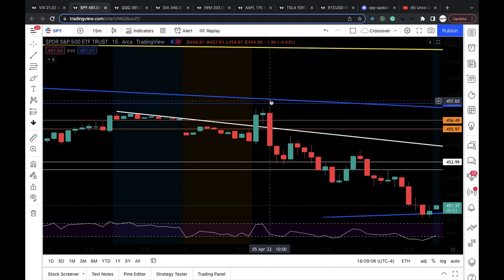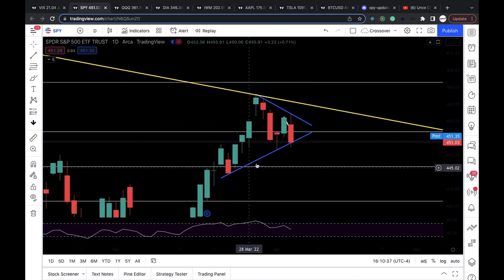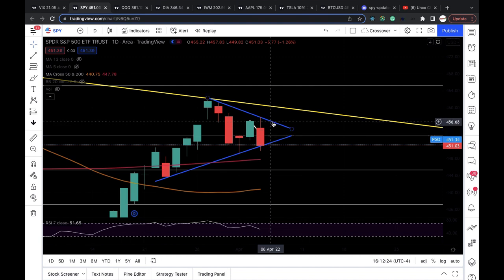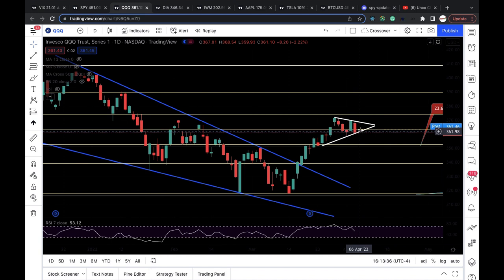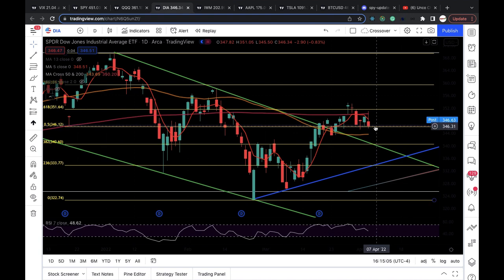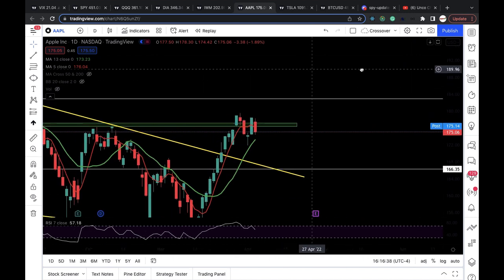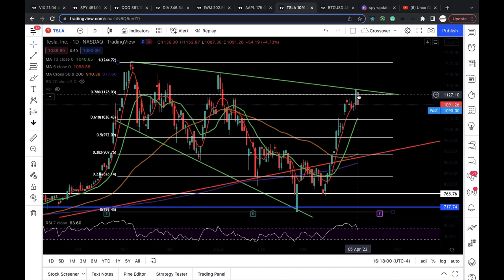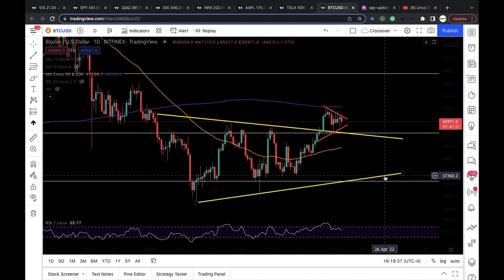PRICE ACTION analysis for SPY QQQ IWM DIA TESLA APPLE BITCOIN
Benefits of the chartist's discord- real-time price action analysis for SPY and other ETFs before/during trading hours, stock call-out based on setups/price action, market reports written by a 25+ year stock trader, and access to real-time option flow. If you're interested in joining the discord, it is $75 a month.